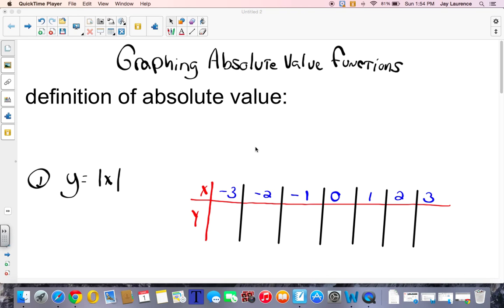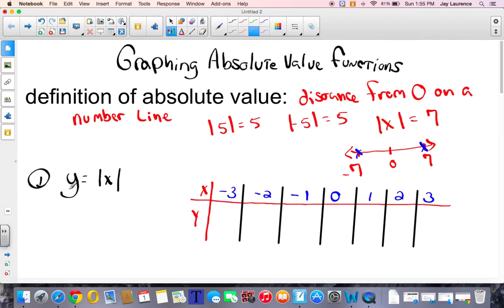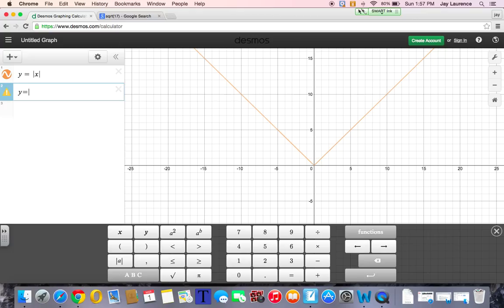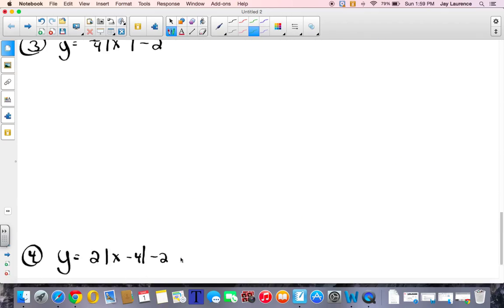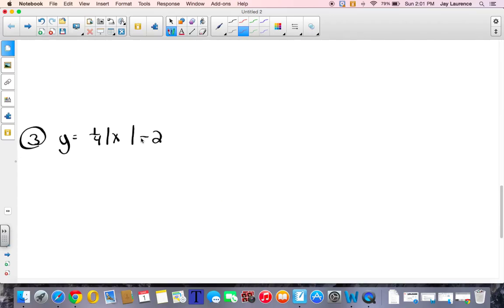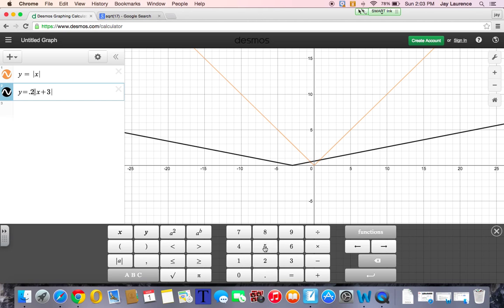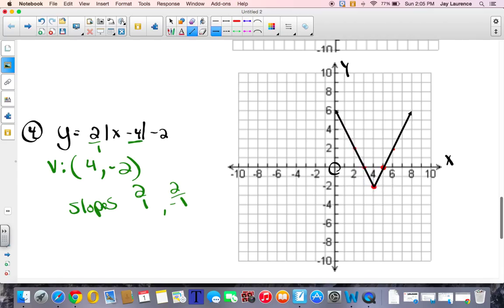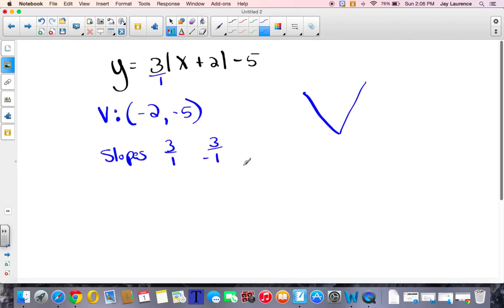Laurence Mar 4 ALG 278 Abs Val functions